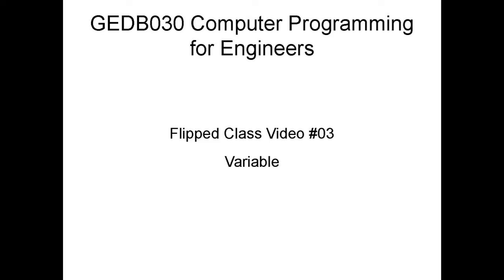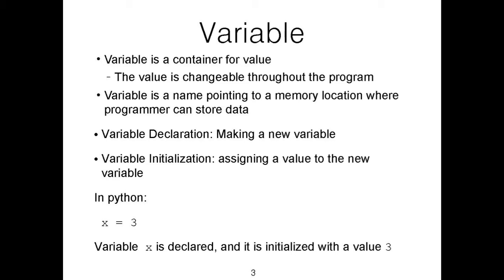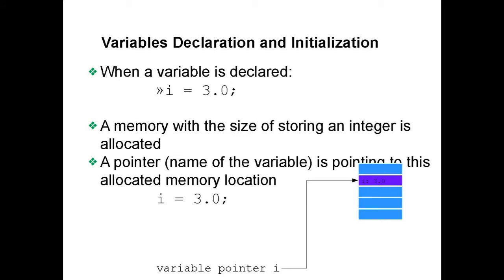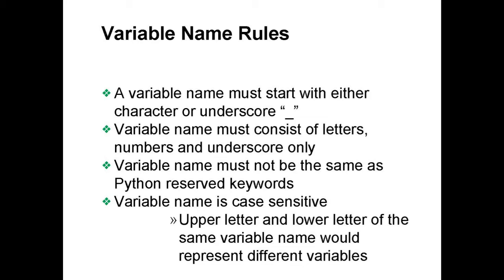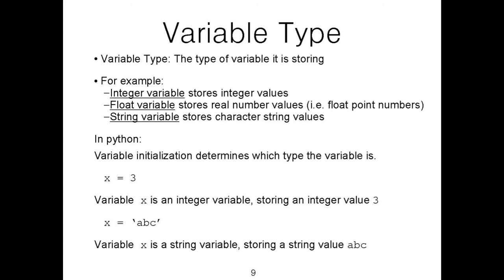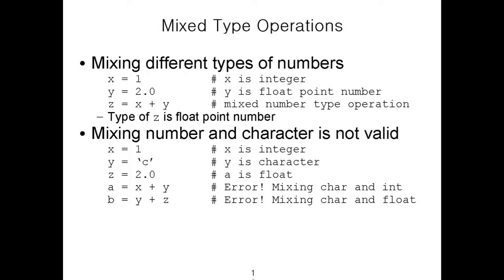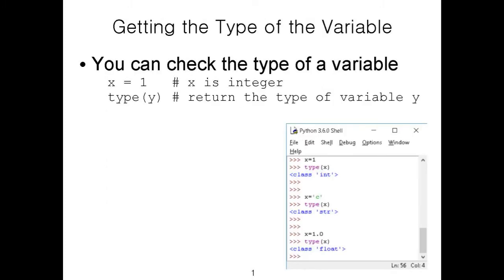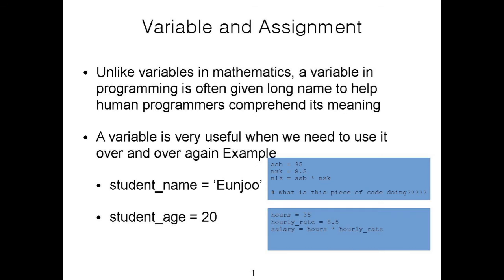GEDB030 Flipped Class Video #03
Variable and Variable Types